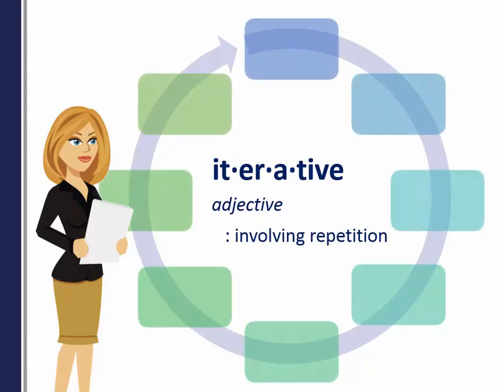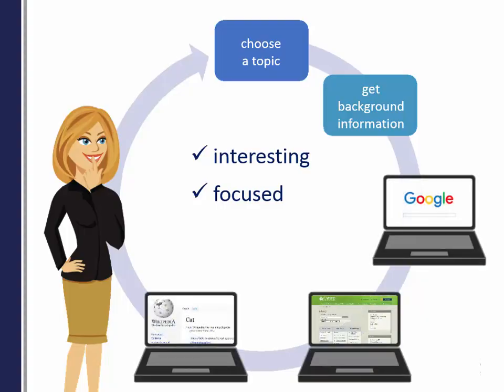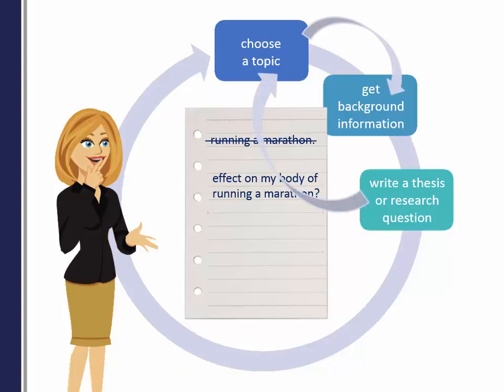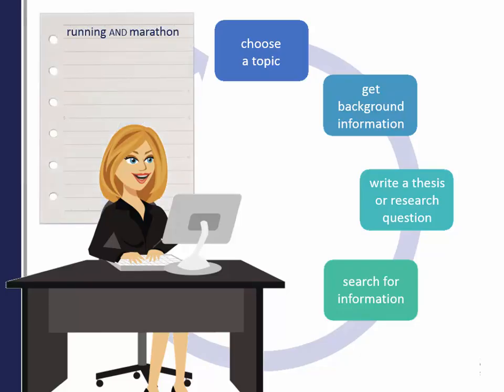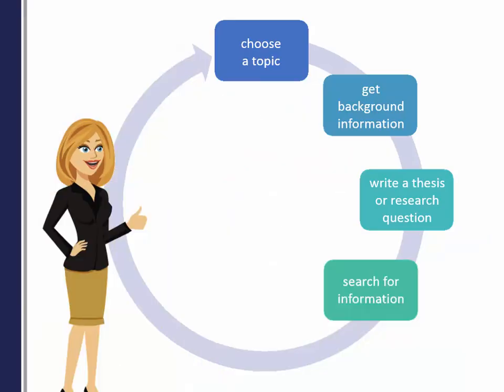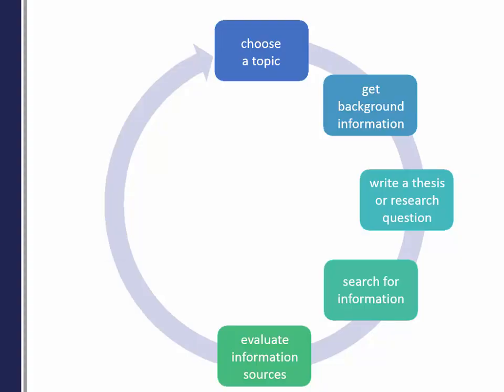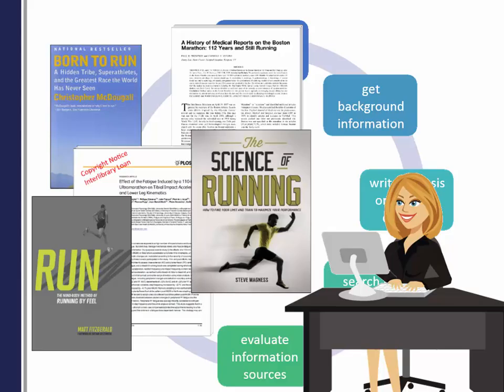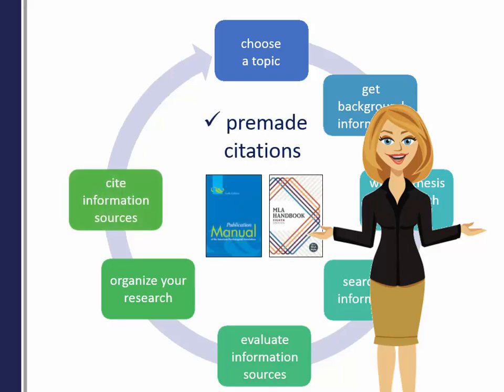The Research Process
Learn about the research process - the multi-step process you go through as you explore a topic, learn about it, and present information on it.